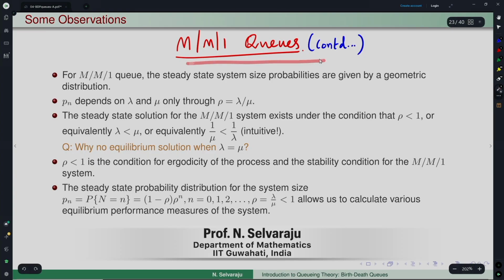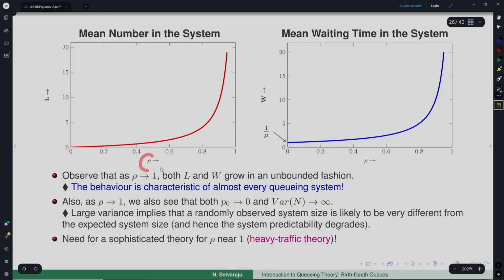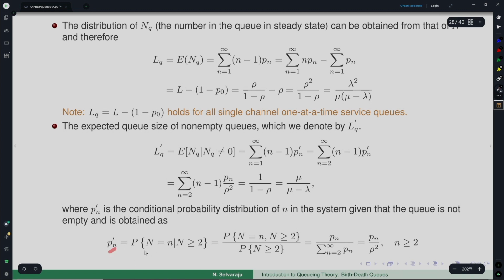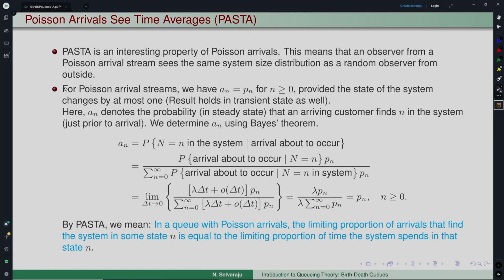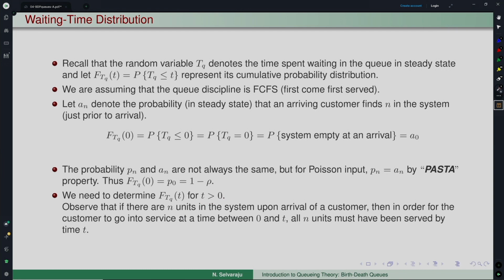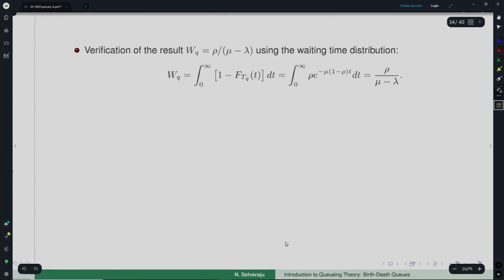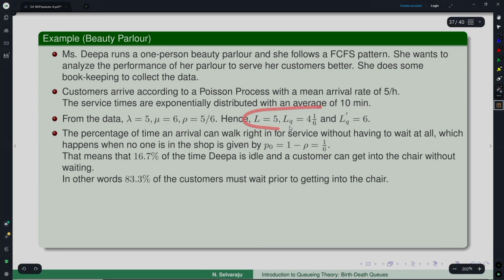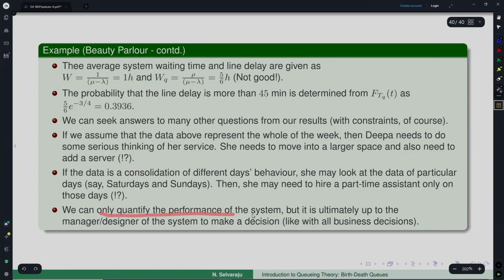Lec 14: M/M/1 Queues: Performance Measures, PASTA Property, Waiting Time Distributions